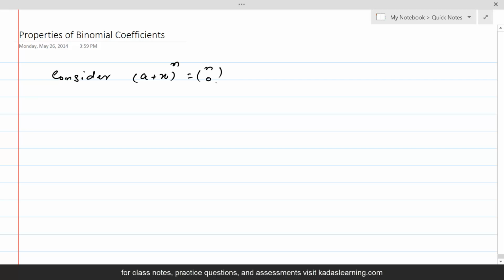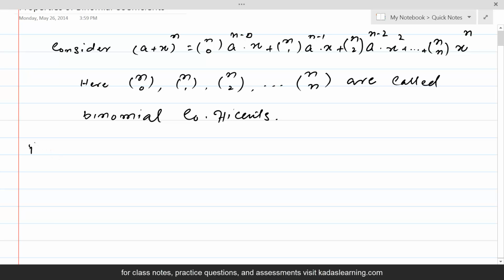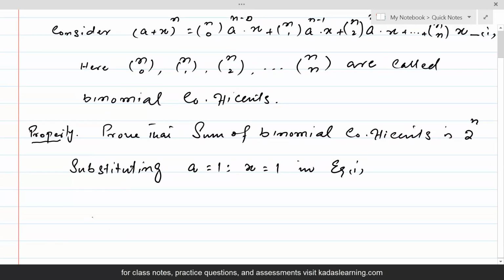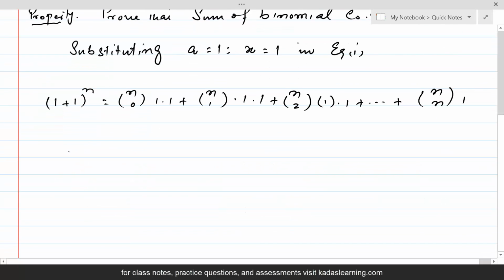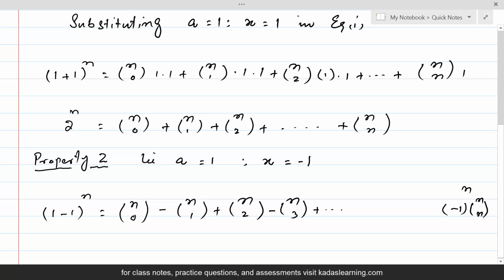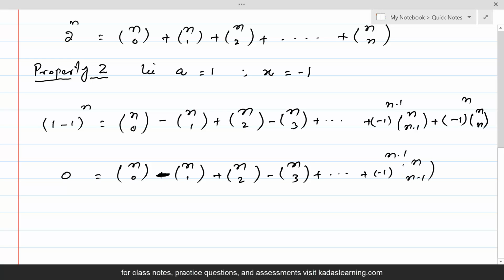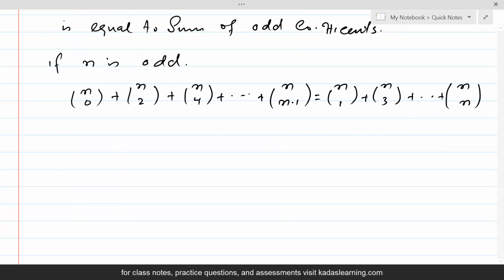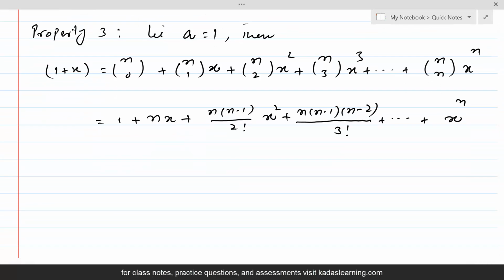Properties of Binomial Coefficients Lesson 10